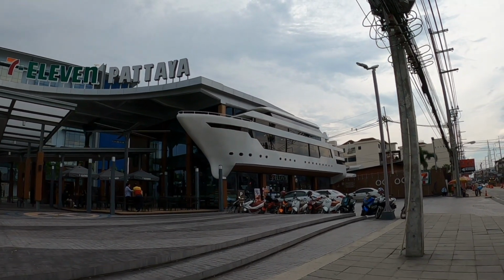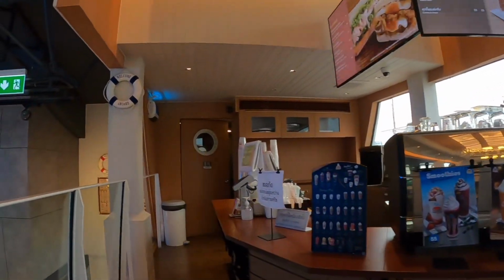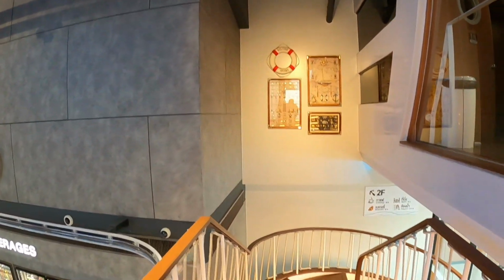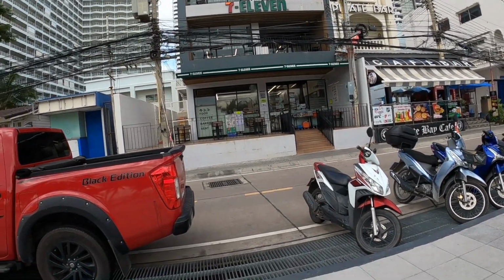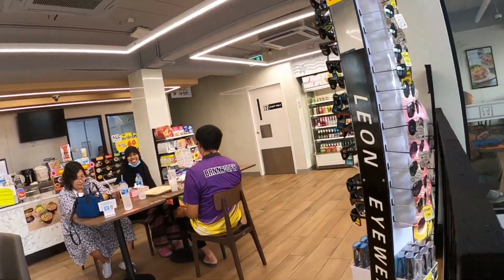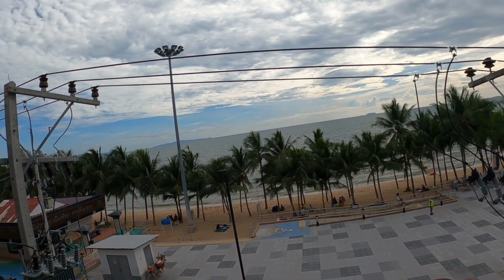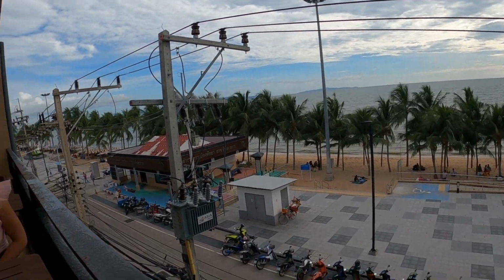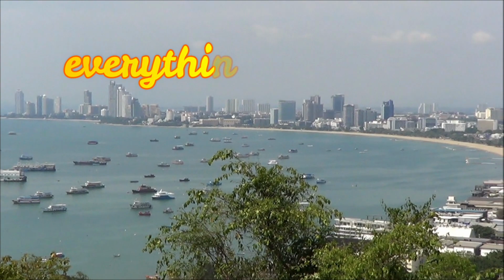2 Best 7/11s in Pattaya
Let me show you the 2 best and most unusual 7/11s in all of Pattaya
GPS locations below
12°55'11.2"N 100°53'24.0"E   Ship 7/11  South Pattaya road
12°53'56.6"N 100°51'59.9"E   Dongtan beach, Jomtien